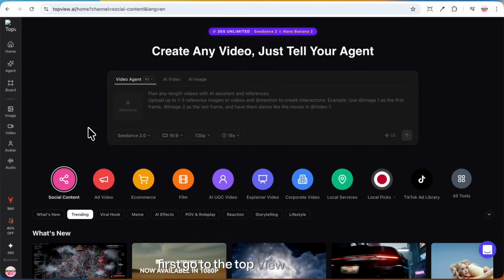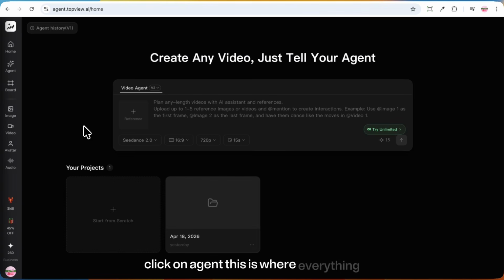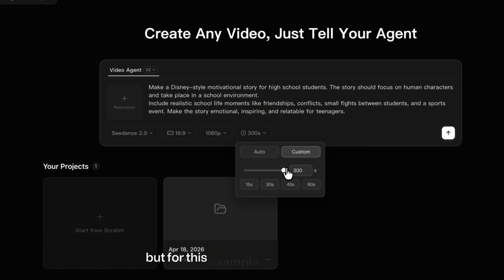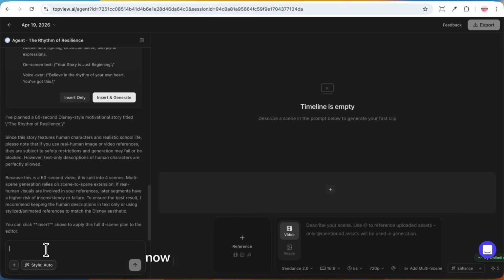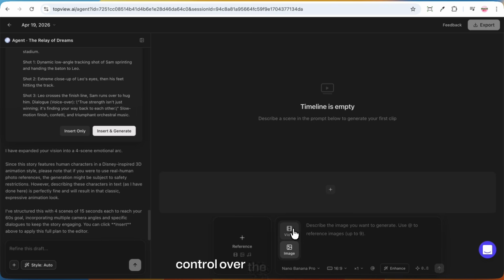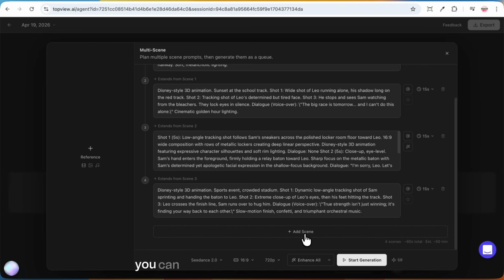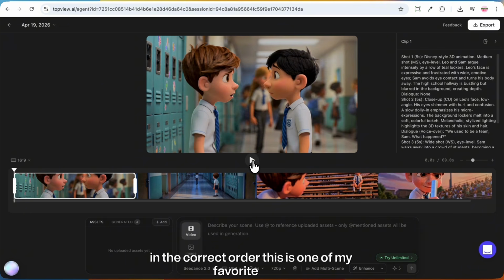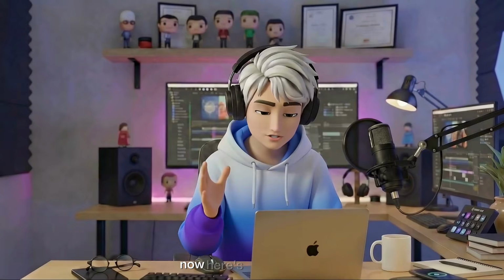This AI Turns 2 Sentences Into Full Video with Unlimited Seedance 2.0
Can you really create a full multi-scene video using just two sentences? In this video, I show you exactly how Topview Agent V2, powered by Seedance 2.0, can turn a simple idea into a complete cinematic video with consistent characters and smooth storytelling.

You’ll learn how this AI tool plans, structures, and generates full videos automatically—without manual editing or switching between multiple tools. This is perfect for creators who want to save time and still produce high-quality content.

🔥 What you’ll learn in this video:

✅ How to turn a simple idea into a full video
✅ How Topview Agent V2 creates multi-scene storytelling
✅ How to maintain character consistency in AI videos
✅ How to enhance prompts for better results
✅ How to generate long-form AI videos in one place
✅ How to create ads, stories, and social media content easily

🚀 Tools used in this video:
✅ Topview AI (Video Agent V2)
✅ Seedance 2.0 (AI video model)

This tool is changing how content is made. You don’t need complex editing skills anymore. Just give a simple idea, and the AI handles everything—from planning to final video.